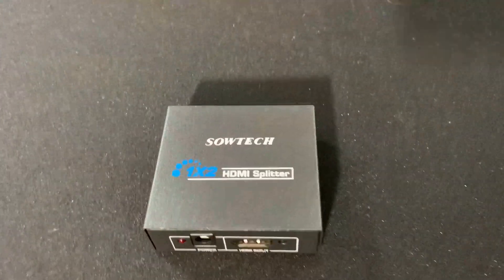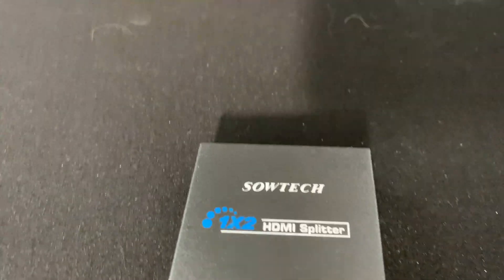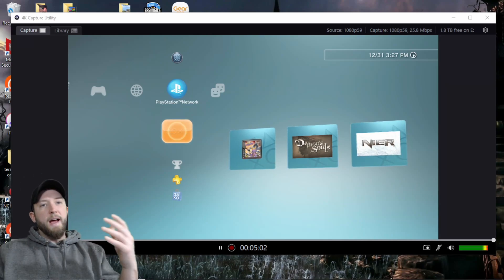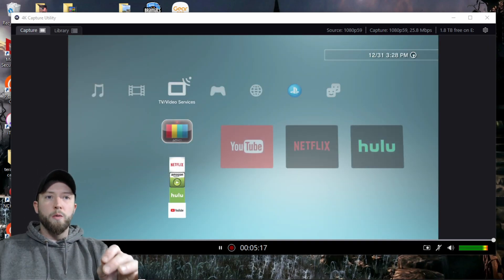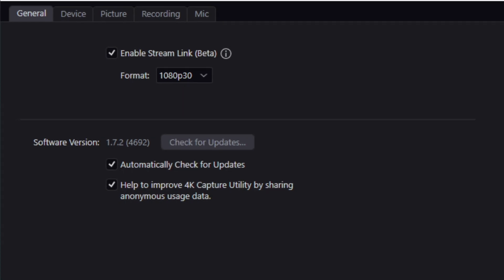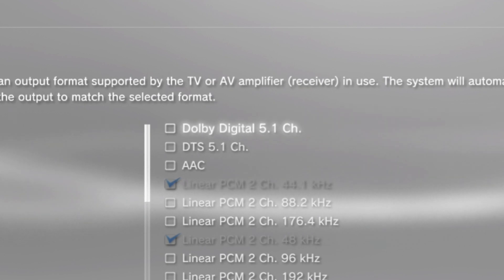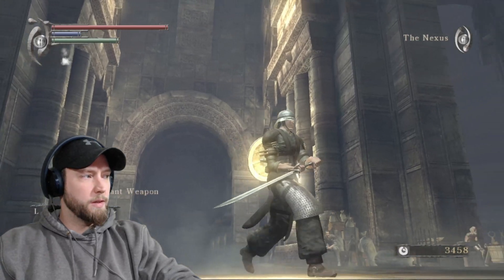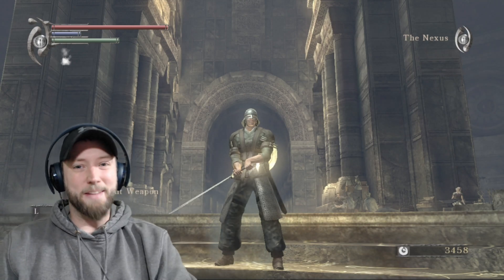How to Stream & Record - PS3 Audio & Video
This is a short video on how to get the Audio and Video from a PS3.
You will need to have a basic knowledge of OBS and have an external capture card available.